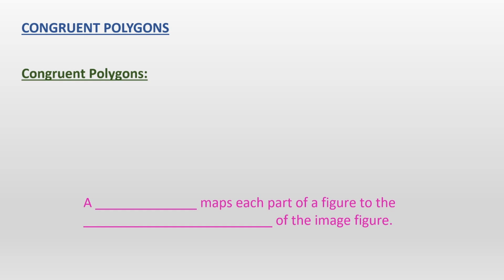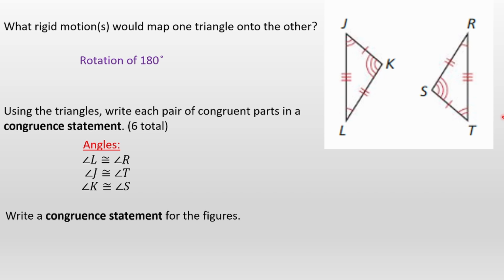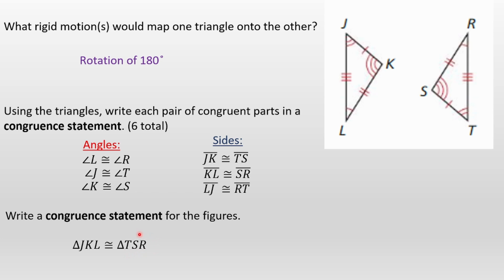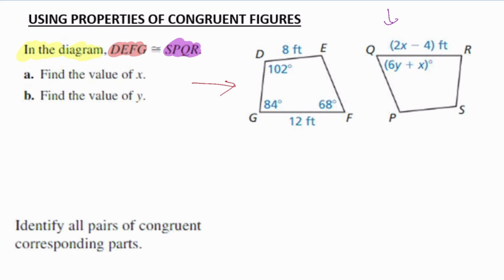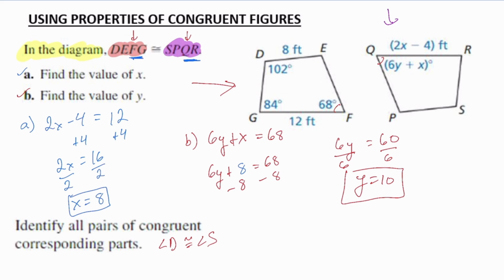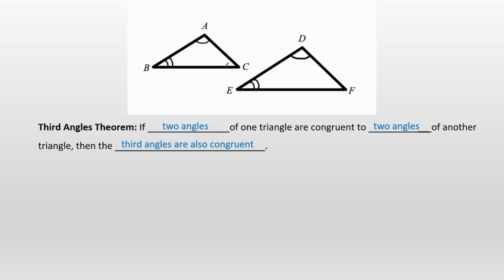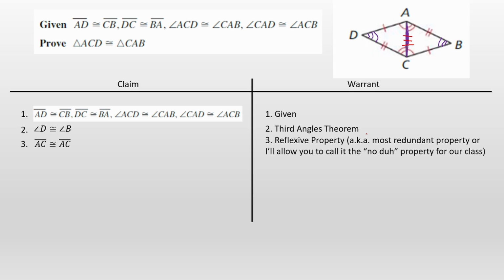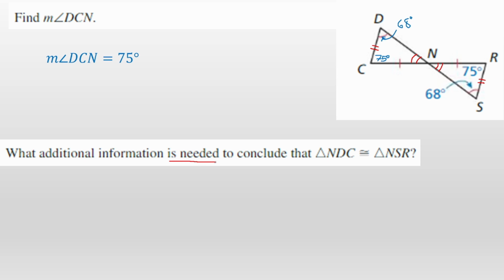Unit 4 Lesson 2 Congruent Figures & CPCTC